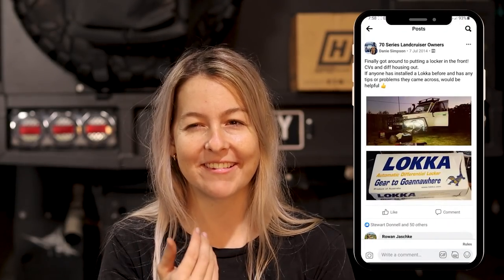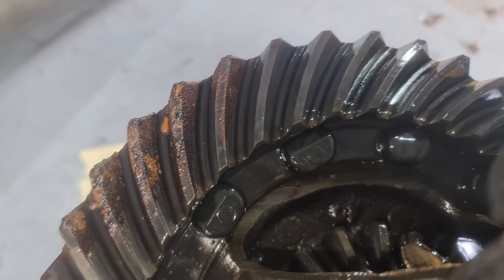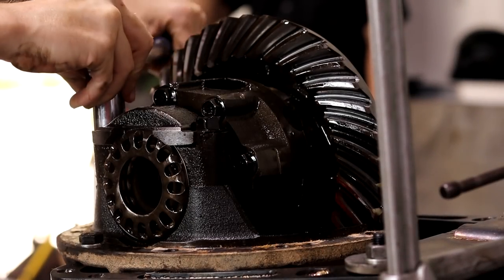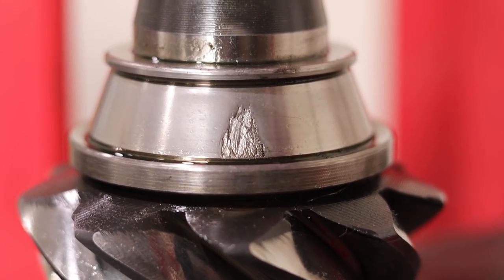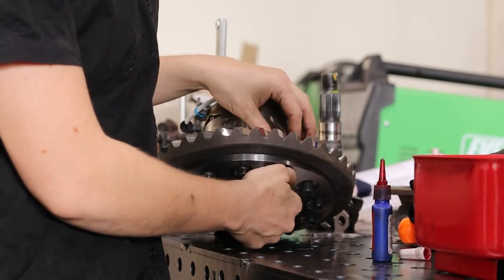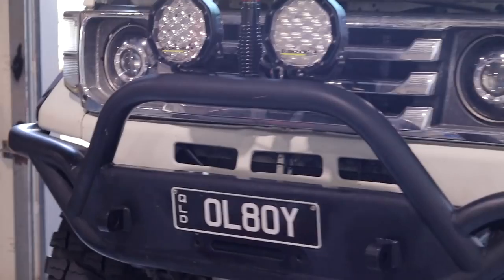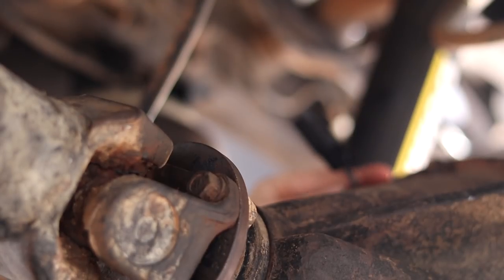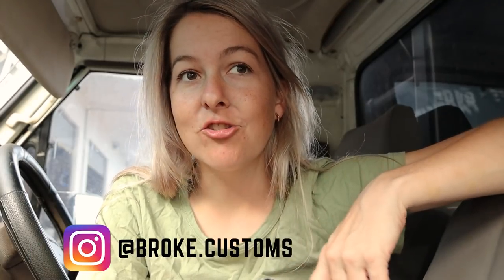Harrop E-Locker Install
Hey guys!
Back again with another mod for the 75! This time a rear ELocker from Harrop. I have wanted an ELocker for so many years and finally have the opportunity to install one.
I have run a front mechanical locker for nearly 8 years and now with towing a trailer offroad I have found myself needing a little more help than the facotry Limited Slip Diff rear can offer.

I hope you guys enjoy this video, I look forward to uploading more offroading videos and reviewing the locker as I go!

PRODUCTS

Watch my latest video here:
19.17K Views - Jul 9, 2023